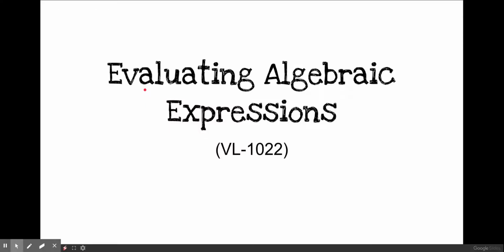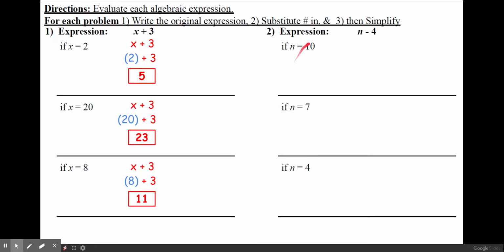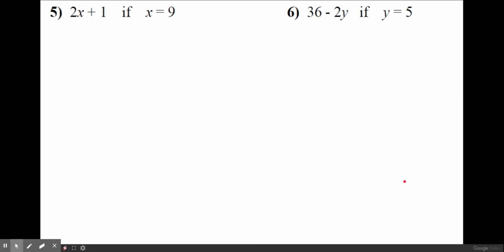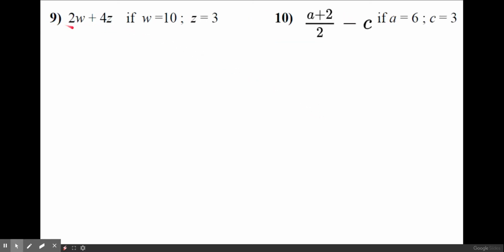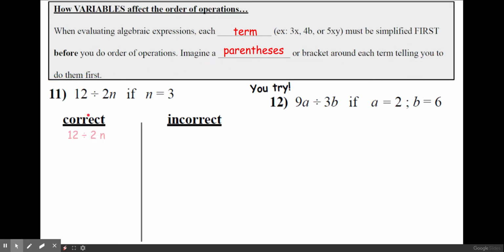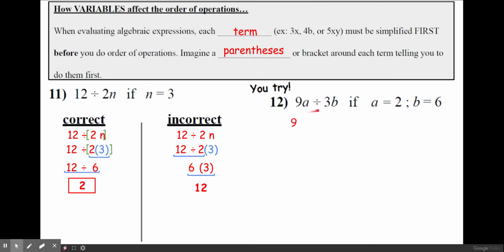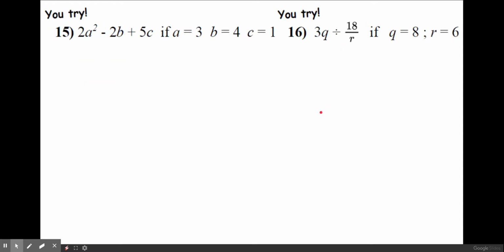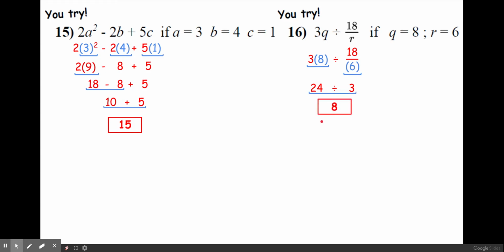M6 - 10.2 NOTES Evaluating Expressions (VL-1022) -SLIDES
0:00 Intro and Definitions
0:22 #1-2
2:12 #3
2:44 #4
3:17 #5-6
4:16 #7-8
5:08 #9-10
6:18 Variables and Order #11-12
8:50 #13-14
9:52 #15-16